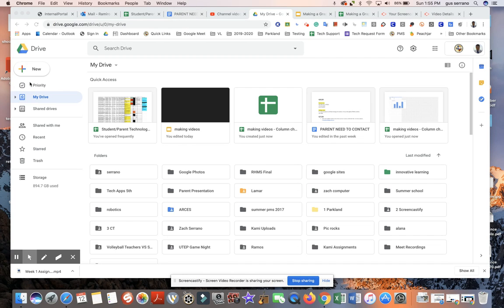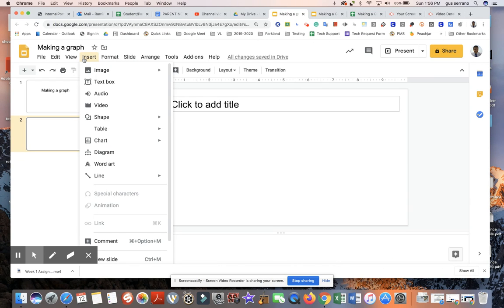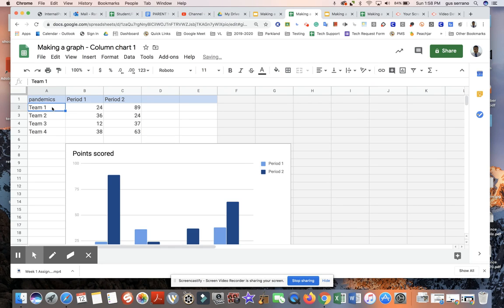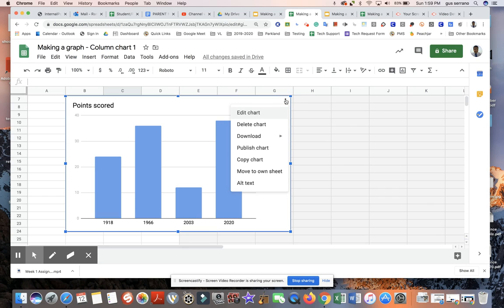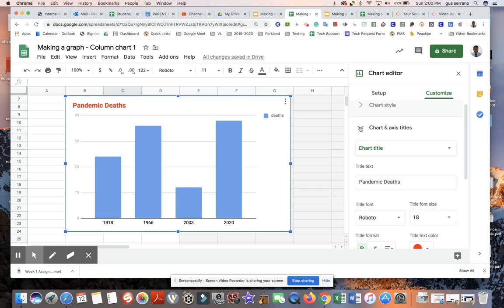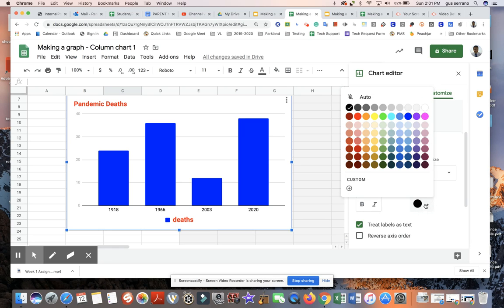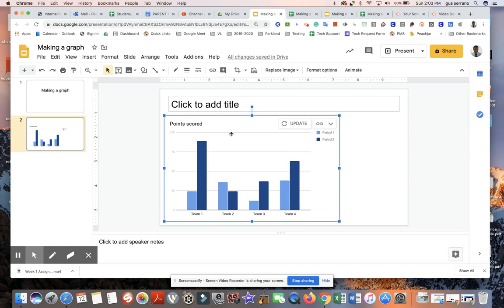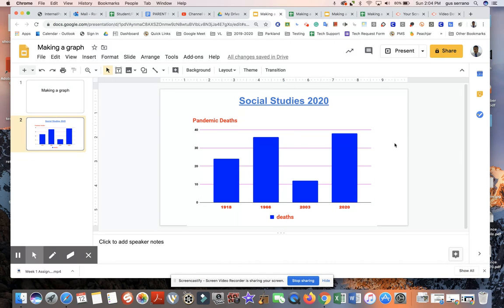Google Slide: Insert a Graph